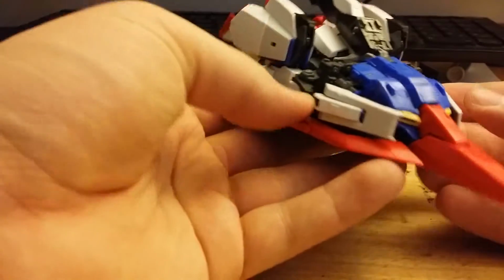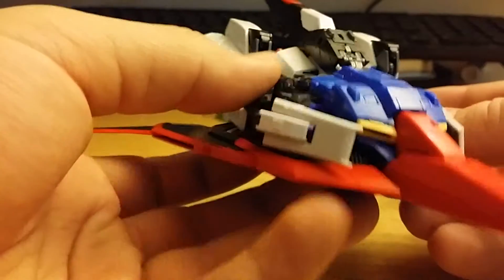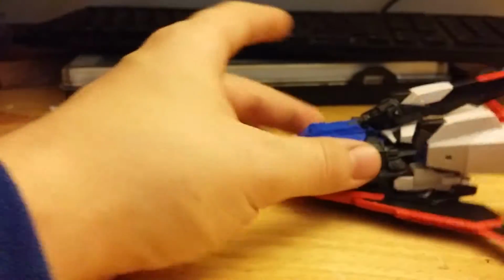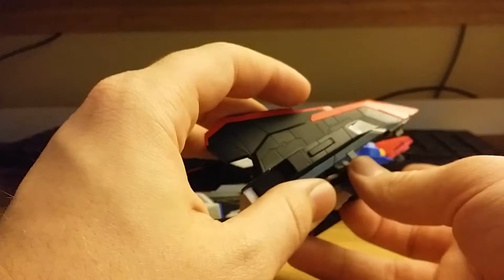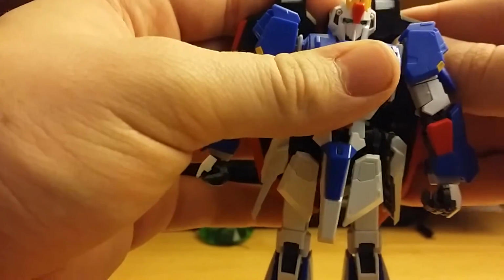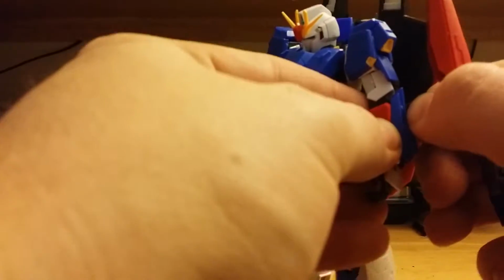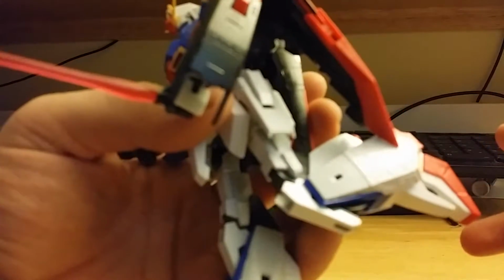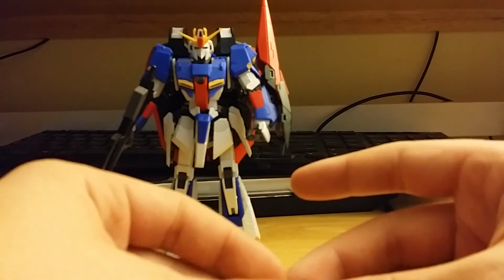zeta gundam review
this is a review of the zeta gundam real grade model kit.